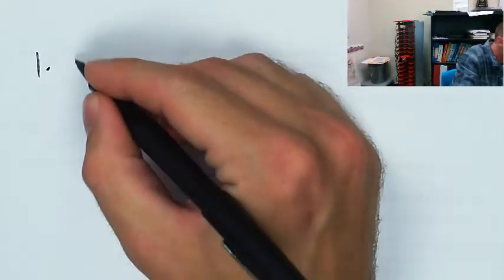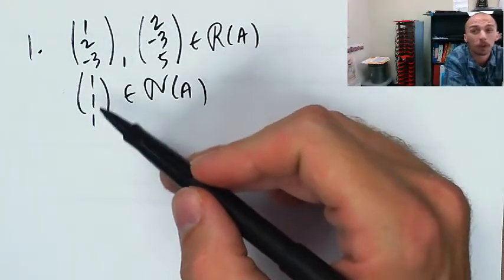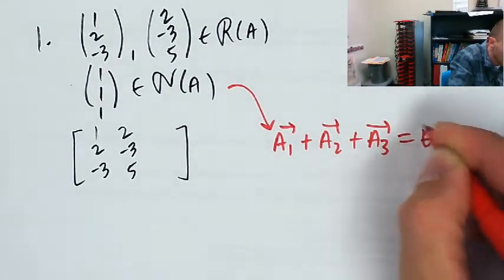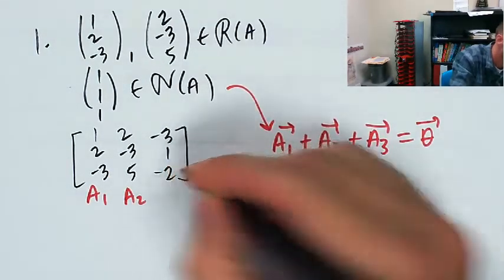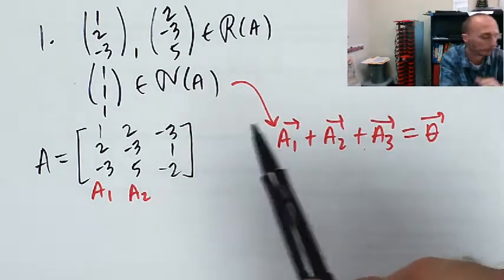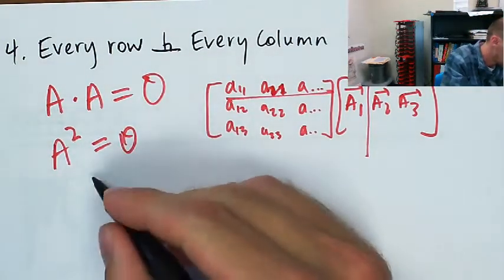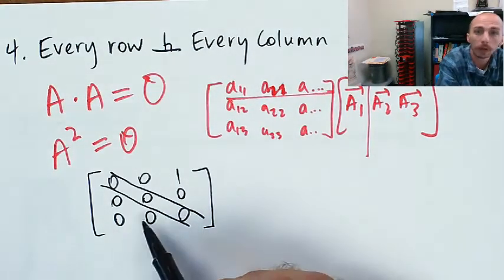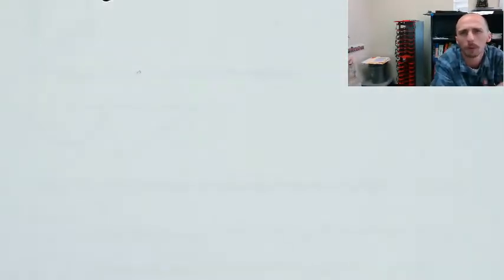More Linear Algebra Basis/Dimension Examples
Linear Algebra Unit 5 Miscellaneous Review Problems